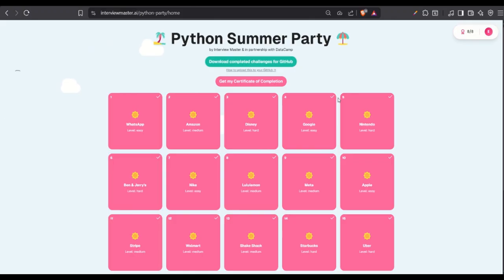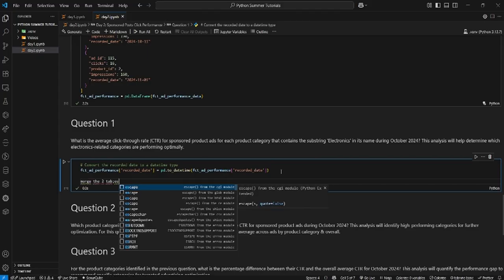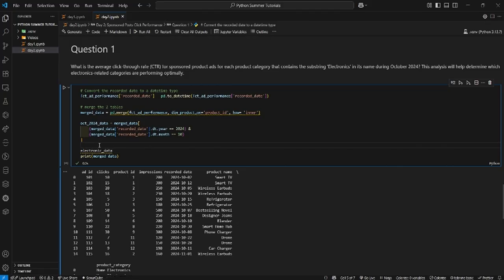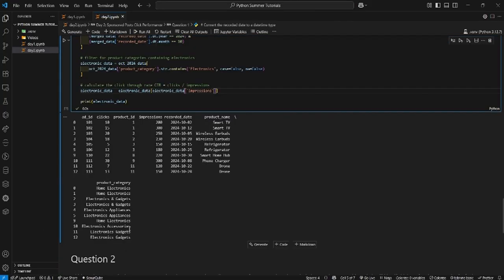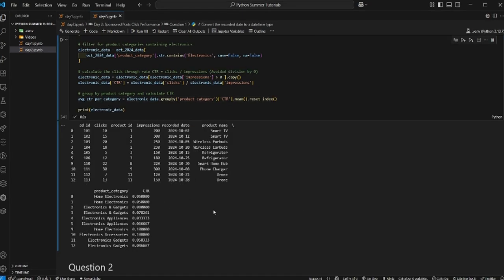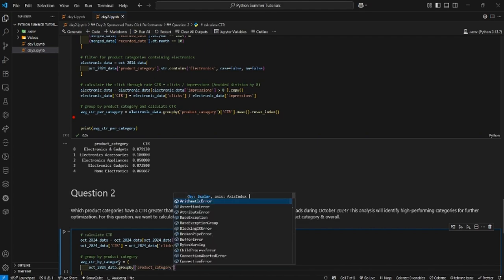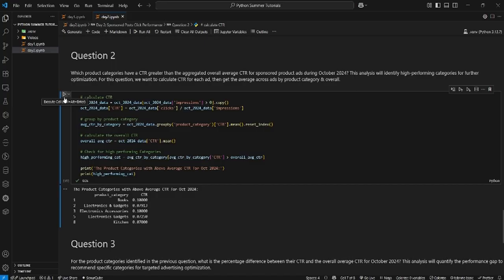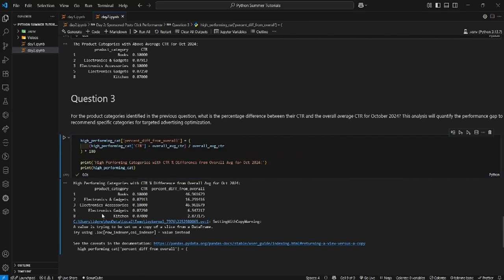Amazon Ad Click Performance Analysis with Python | Product Analyst Challenge (Day 2)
Welcome to Day 2 of my 15-Day Python Summer Party Challenge powered by @Interview Master AI & DataCamp! 🎉

Today, I step into the role of a Product Analyst at Amazon, focusing on Sponsored Product Ad engagement within the Electronics category. 📦⚡

Our mission is to understand Click-Through Rate (CTR) variations across product segments to help improve Amazon’s targeted advertising strategy. Using Python, I dive into ad performance data to reveal what drives better click engagement.

🔍 In this video, you will learn:

How to calculate CTR and compare performance across categories

Data cleaning and exploratory analysis using Python

Identifying patterns in ad effectiveness

Turning advertising metrics into actionable strategy insights

🧠 Perfect for:
Aspiring data analysts, product analysts, marketing analysts, and anyone who wants to build real-world analytics skills using Python.

👉 Next video drop soon — don’t miss out!